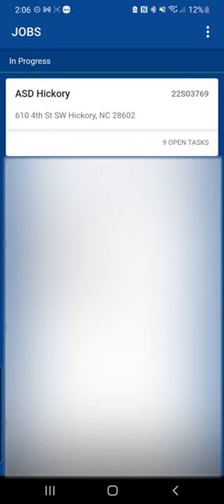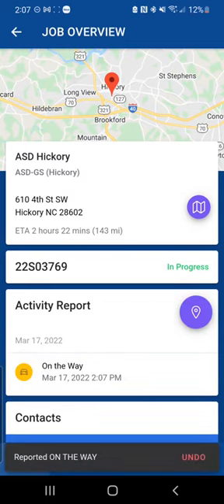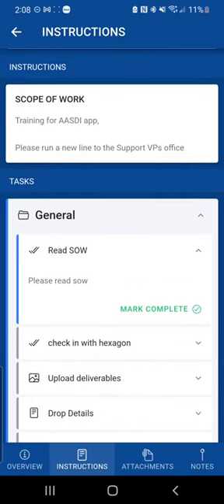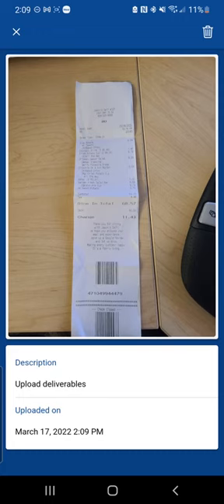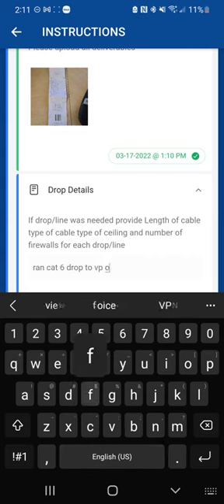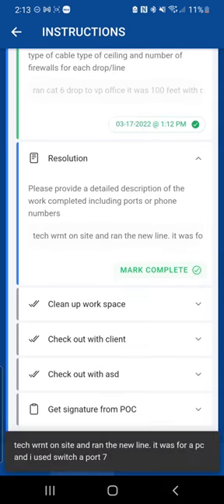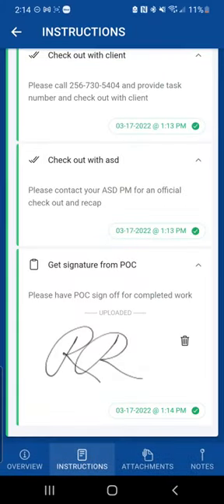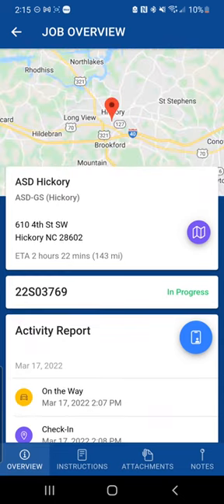ASD Nova App Training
Welcome AASDI partners! We hope you're as excited as we are about the release of the new ASD Nova App. Please refer to this video if you need help navigating, and reach out to your PM if you have any additional questions or comments.

Skip ahead:
00:00 Intro and finding your Job
00:57 Job Overview, Activity, Checking In
01:53 Instruction Page + Tasks
03:03 Deliverables
04:34 Tasks
05:12 Bug (Not Marked Complete)
06:16 Sign-Offs
07:40 Notes
7:50 Activity Report + Checking Out